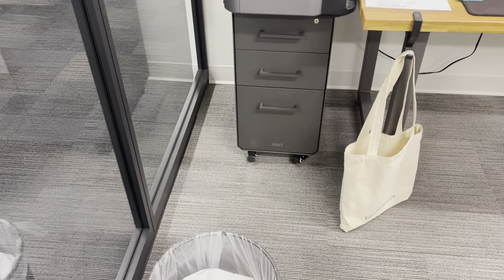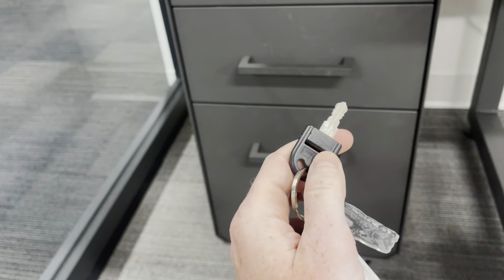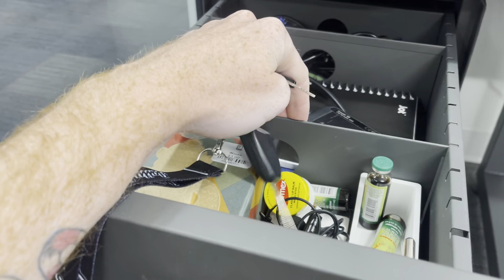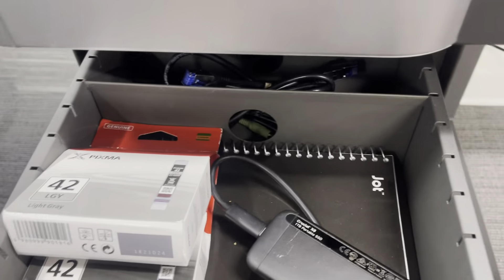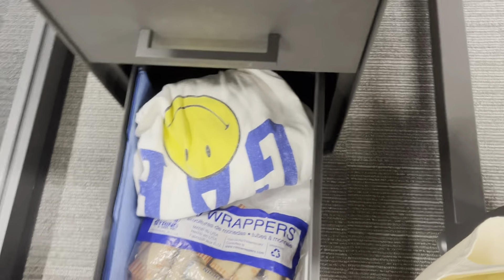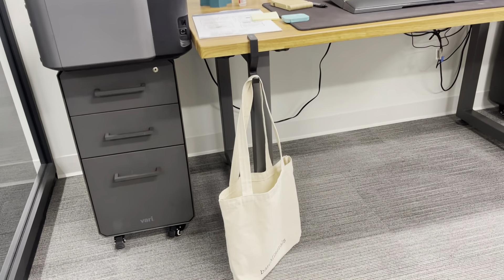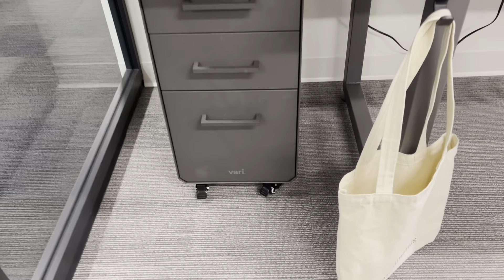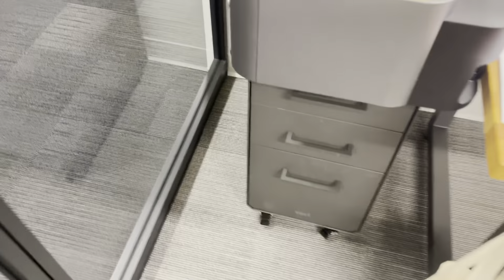Vari File Cabinet - Three Drawer Office Filing Cabinet for Hanging File Storage - Mobile Pedestal